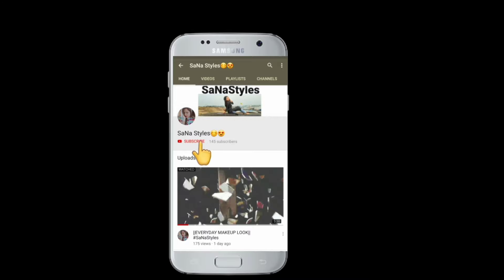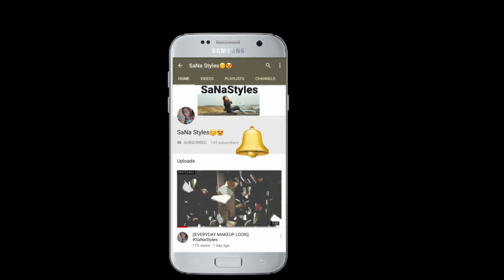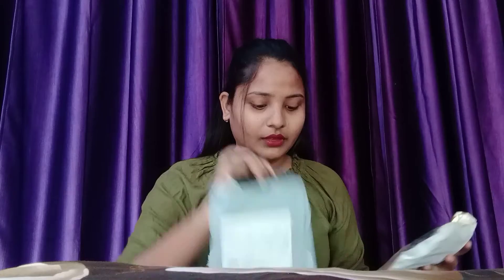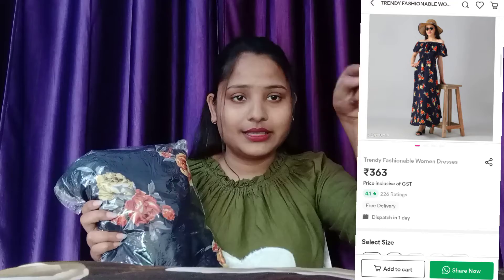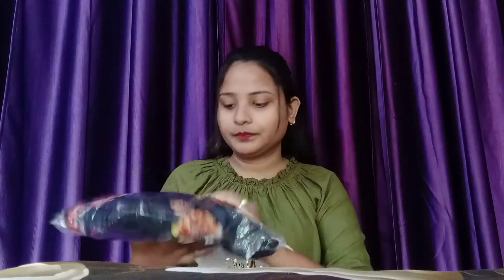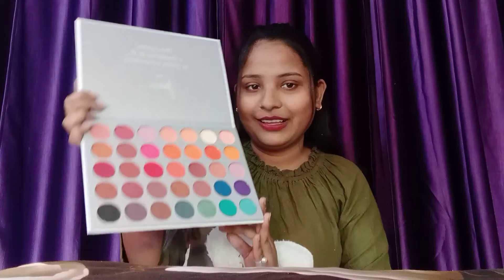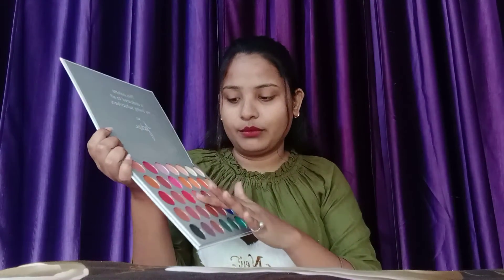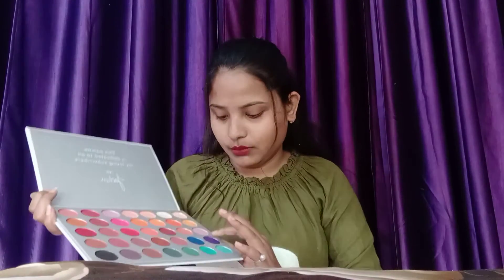Mini meesho haul||itna sasta aur achha😨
hey guys ❤️
I hope ap sb bht achhe honge 🙏
so aj Mai apke sth mini meesho haul share KR rhi hu...
I hope apko achha lgega.😊😊
so keep watching n keep supporting me 🙏❤️

Instagram I'd shalua623

love u all my sanafam 🙏❤️